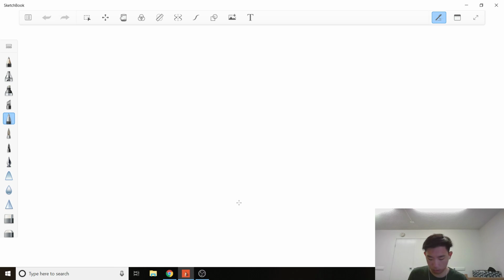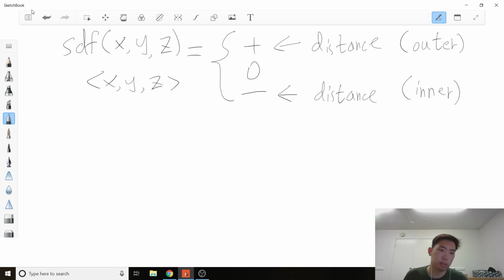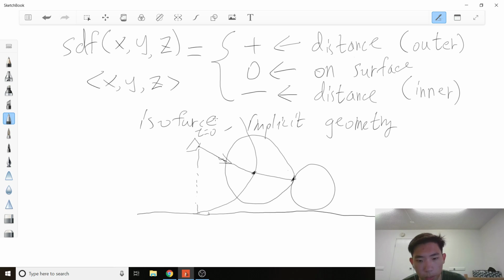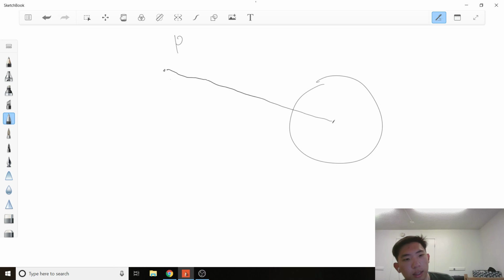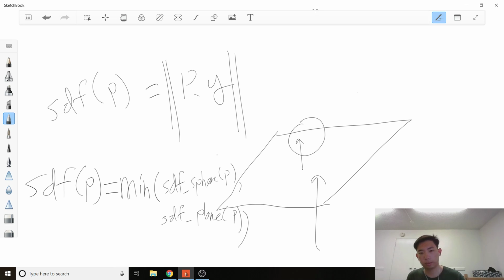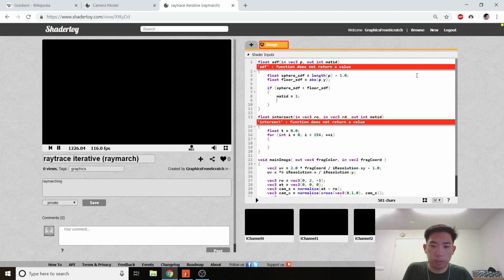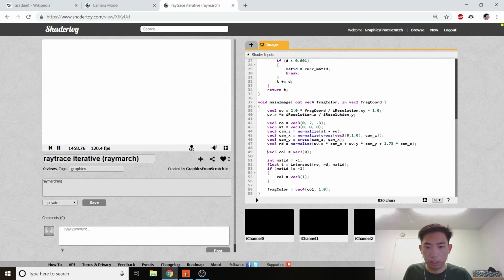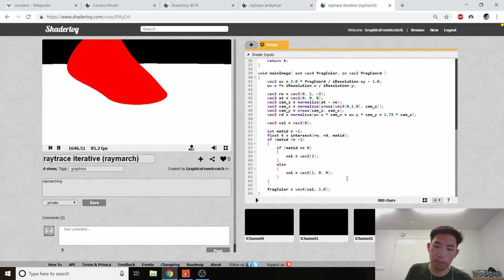Basic Procedural Graphics (Day 3): Iterative ray intersection (ray marching)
In this video we cover a more general and superior representation of procedural 3D geometries.